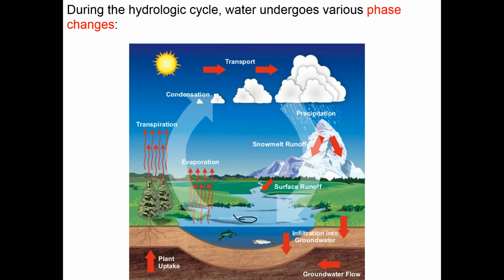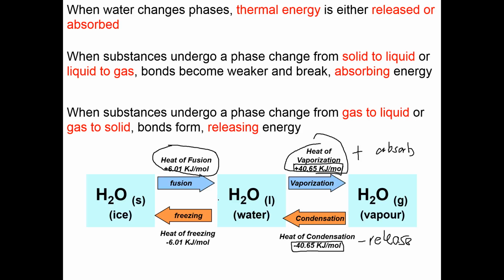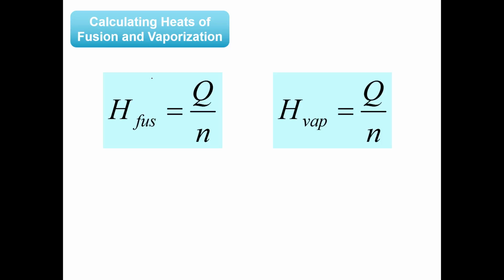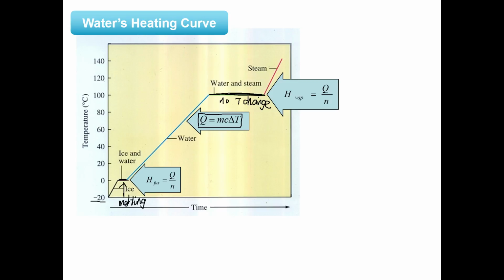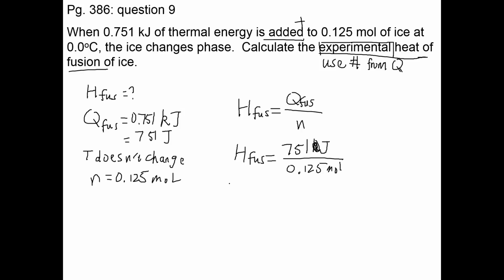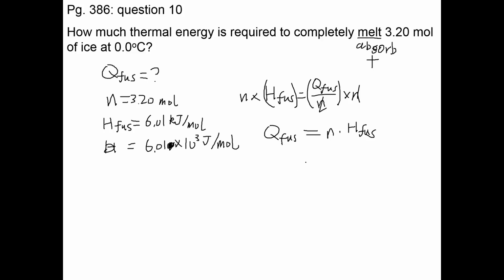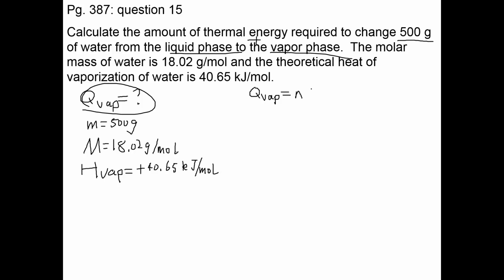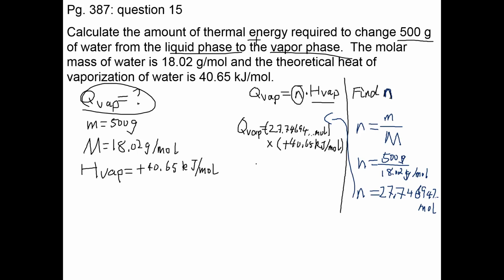Thermal Energy in Phase Change